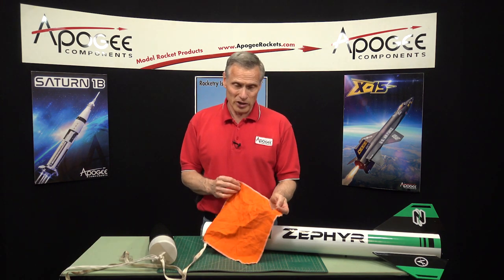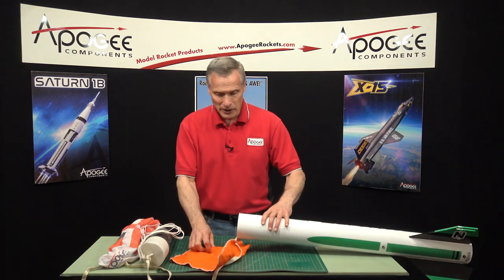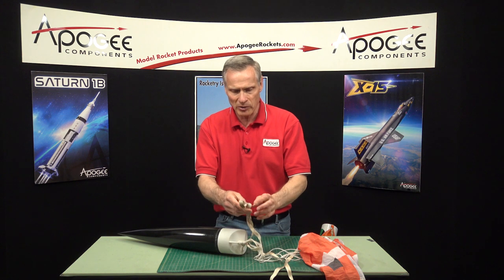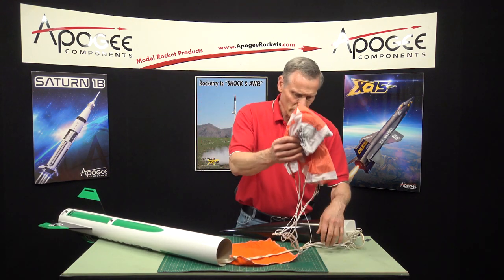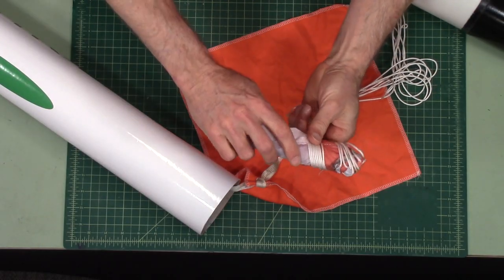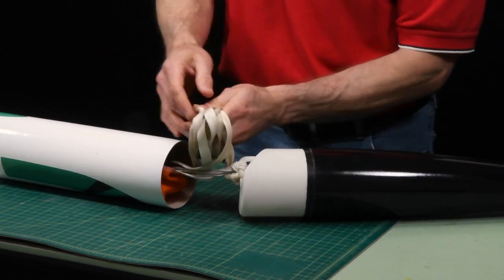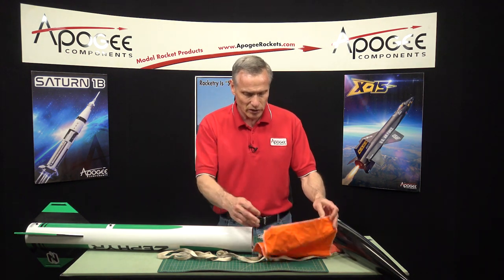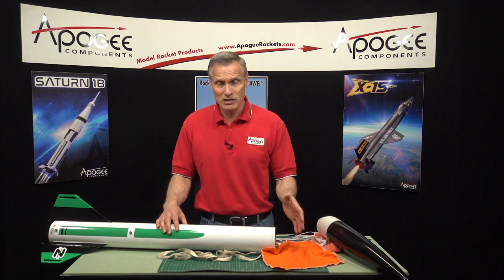Using a Cloth Heat Shield In Your Rocket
This video shows how to install a reusable heat shield blanket in your rocket, so that you can eliminate the need for recovery wadding.

The heat shields are made either from welding cloth, or from Nomex™. They are used to protect the nylon cloth parachute from the head of the ejection charge in the rocket, and to prevent holes from being burned into the canopy.

The size of the heat shield cloth that you need will depend on the diameter of the rocket tube. See the Apogee website for guidance when selecting a heat shield.